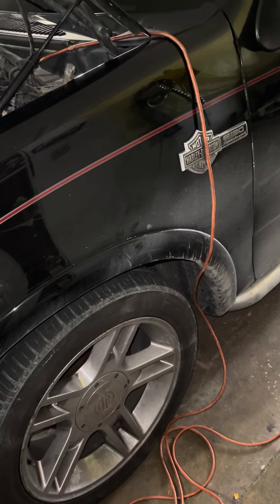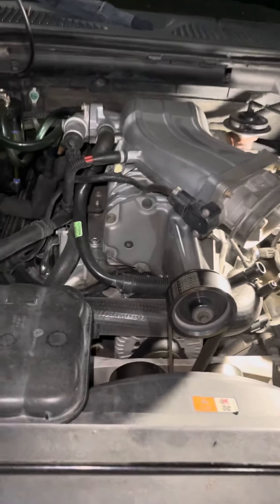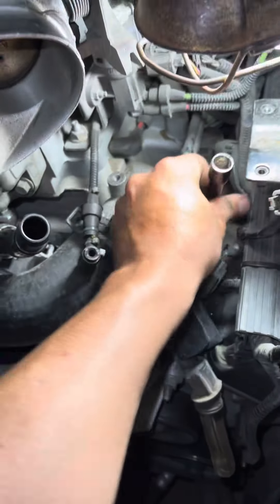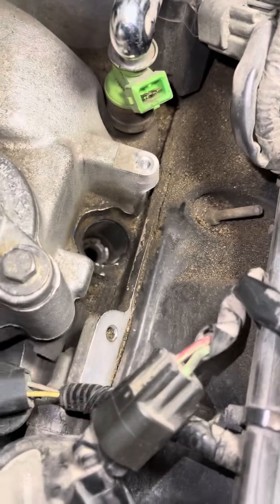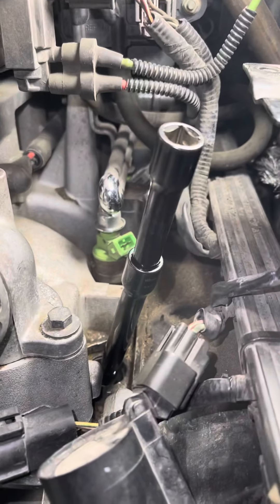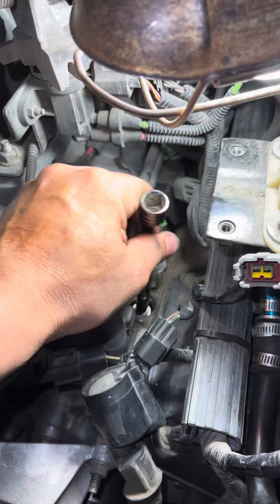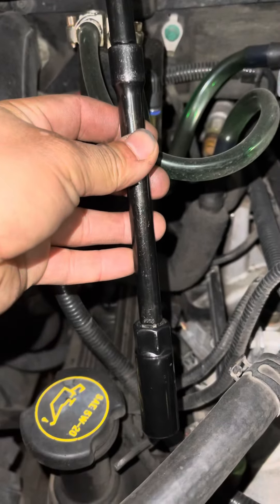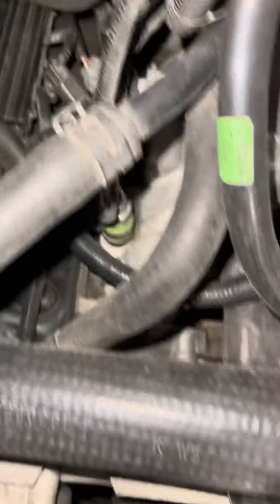2002 Harley Davidson f150 spark plug replacement/Lightning f150 supercharged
tips for changing the 2002 Harley Davidson f150 spark plugs 15 ft lb torque with anti seize lubricant in the threads